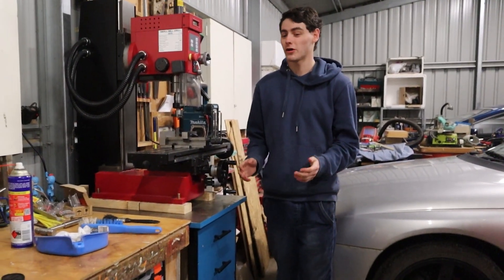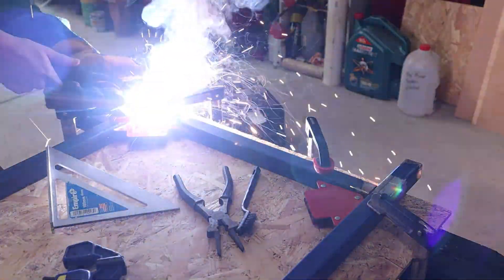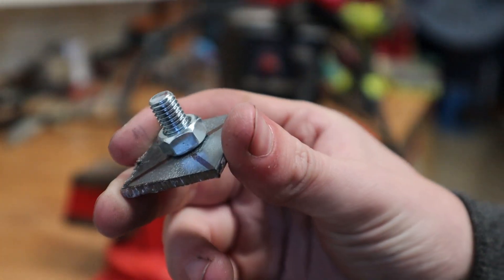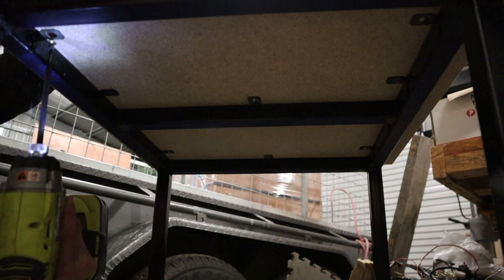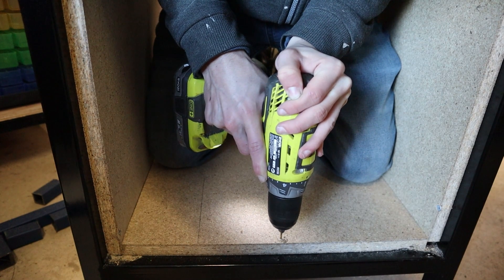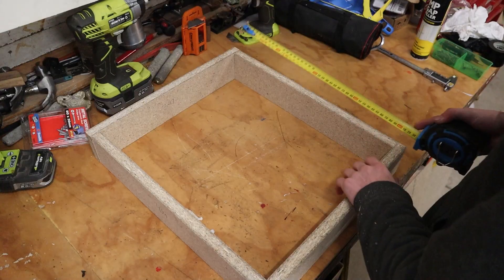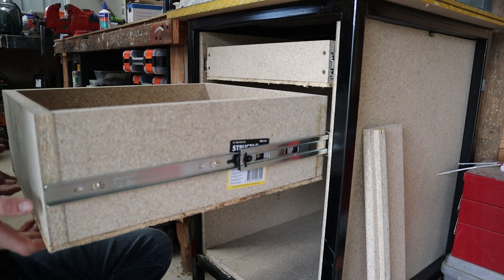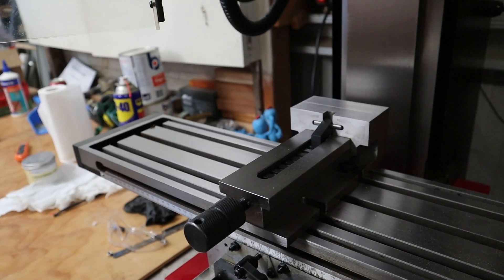Building a Milling Stand on the Cheap (SIEG SX3L)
In todays video I will be making a stand for my milling machine.
When I brought this milling machine I didn't have anywhere to put it, so i decided to build one. The price of the machine already burnt a hole in my pocket and I wasn't going to pay anymore for a stand that i could just make myself.

I used some 30x30x2.5mm steel tubing and welded together a simple frame that is extremely strong. The Mill weighs about 180kg so strengh in the frame is very important.
For the top, sides and draws i used flooring chipboard as it is alot cheaper than plywood.

Chapters:
0:00 - Intro
0:15 - Making the Frame
3:00 - Working with Wood
4:45 - Moving a Mill
5:20 - Working with Wood Part 2
7:08 - Final Product and Outro